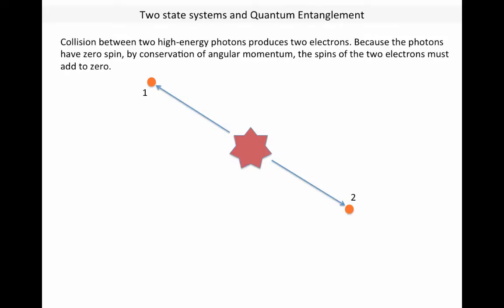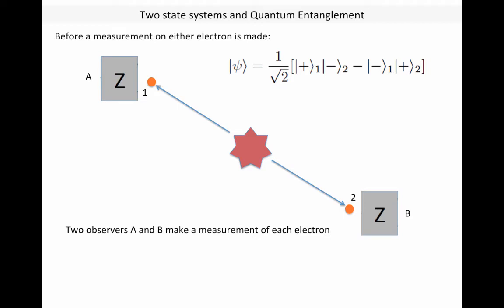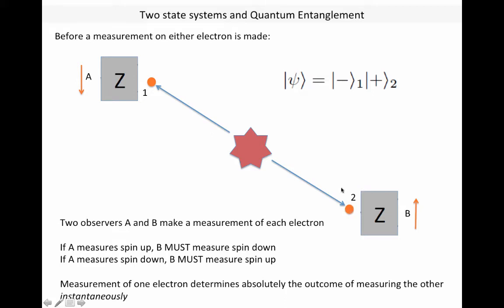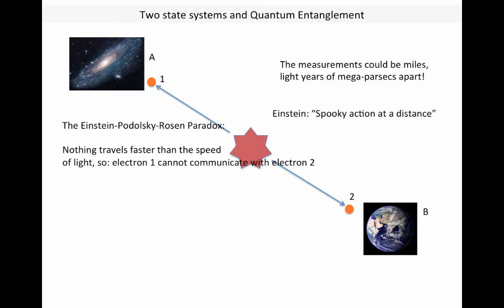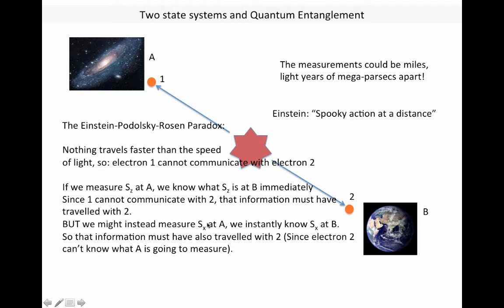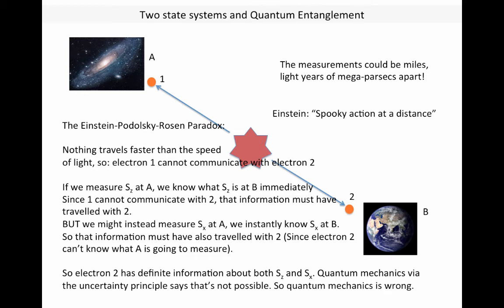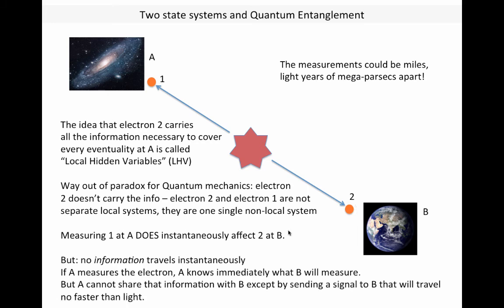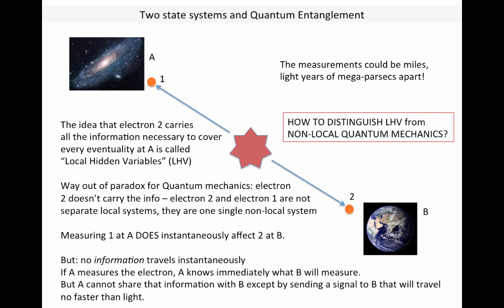PHYS526 Quantum Universe for Educators 12.2